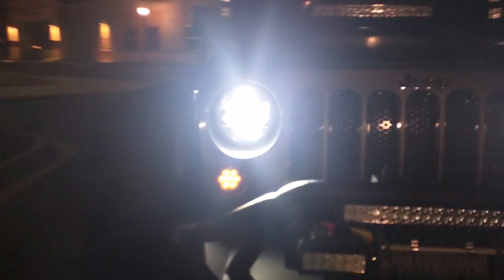Jeep wrangler Jk JW like led taillights at night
Night shots of the JW look a like tail lights I received